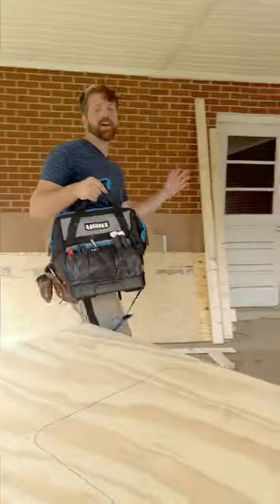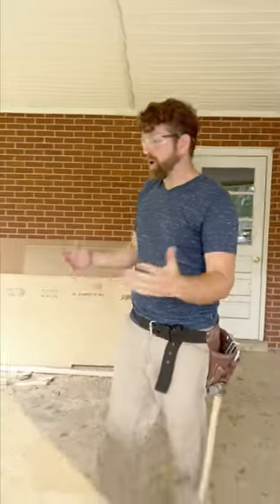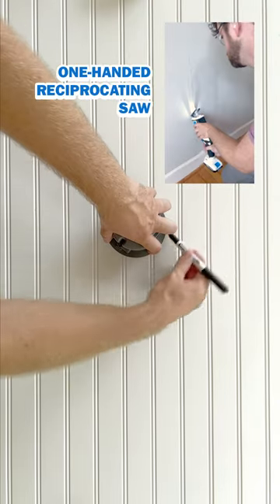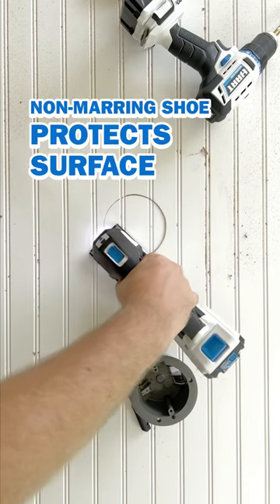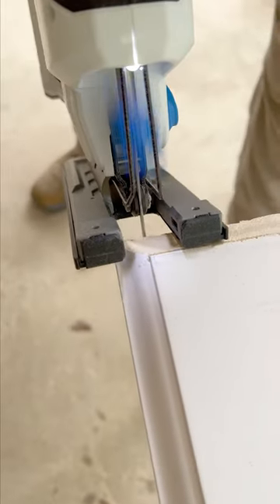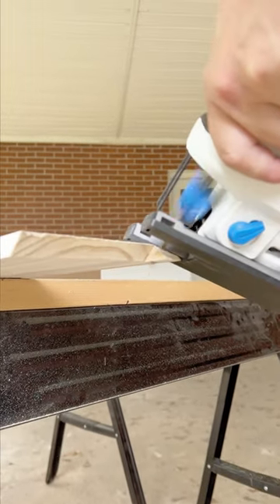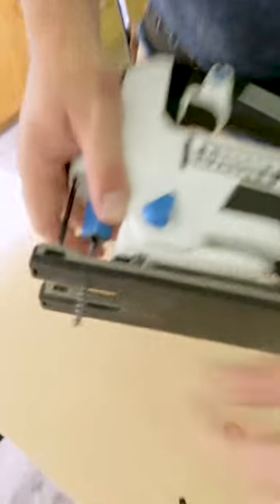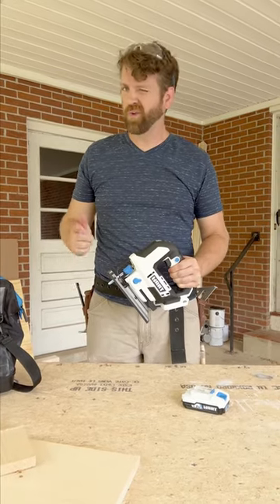HART 20V Brushless Jigsaw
If you’re a beginning woodworker or a DIY warrior, then this 20V Brushless Cordless Orbital Jigsaw from HART is a must-have. This cordless jigsaw is a powerhouse with a blistering 800-3,350 SPM and a stroke length of 1”. It’ll definitely cut through anything you throw at it. And because it’s brushless, you can expect up to 58% longer runtime* and up to 36% faster cutting speeds when compared to HART’s brushed counterpart. It features 4-position orbital settings for increased versatility. The orbital action tears through wood with a 0-45º bevel cut that bevels left and right. To change the bevel, just open the level and decide which angle you want to cut. No tools needed. The orbital can also be turned off to make straight cuts. A lock-on switch for uninterrupted cutting, onboard LED light to illuminate the workspace and a non-marring shoe to protect delicate work surfaces round out the major features. Includes: Orbital Battery Powered Jigsaw, T-shank wood cutting blade, non-marring shoe, and operator's manual.